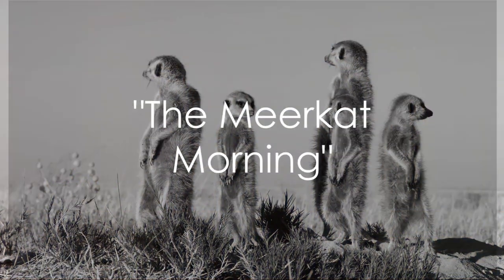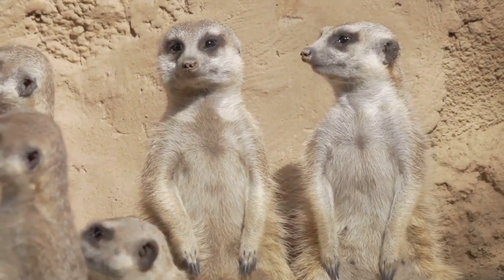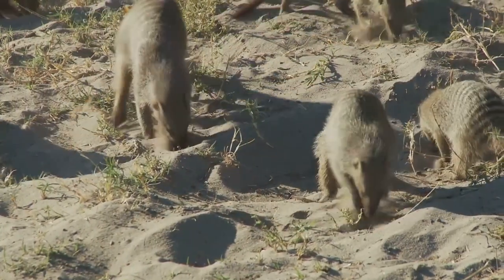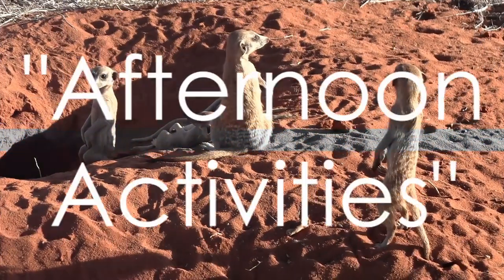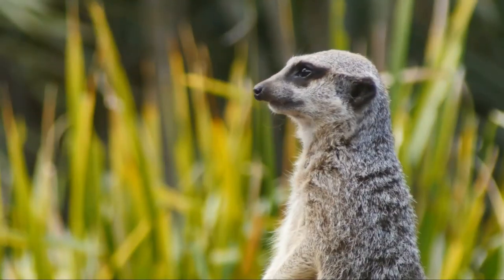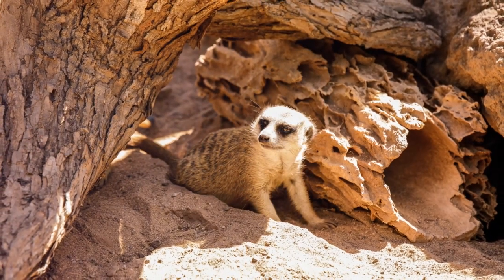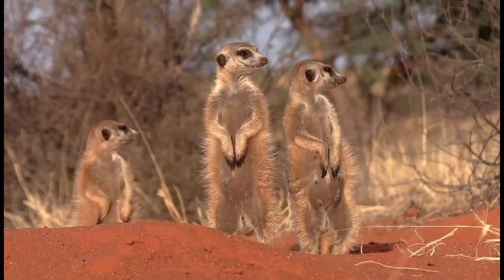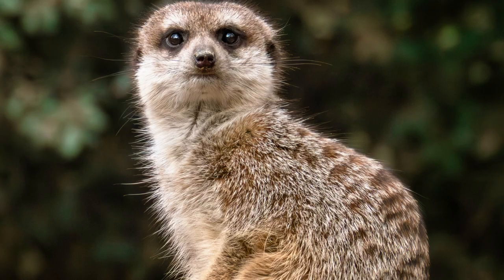Meerkat (Suricate) - The Nimble Rubbernecker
Join us as we dive headfirst into the captivating world of meerkats! In this video, we'll take you on an exciting journey through their unique behaviors and survival tactics in the harsh desert environment they call home. From their intricate social structures and clever communication methods to their extraordinary hunting skills, you'll be amazed by the intelligence and resilience of these adorable creatures. Get ready to explore the secrets of meerkat society and gain a deeper understanding of their role in the animal kingdom.

OUTLINE:
00:00:00
"The Meerkat Morning"

00:00:28
"Meerkat Midday Munch"

00:00:56
"Afternoon Activities"

00:01:26
"Goodnight, Meerkats"

00:01:55
"Meerkat Recap"